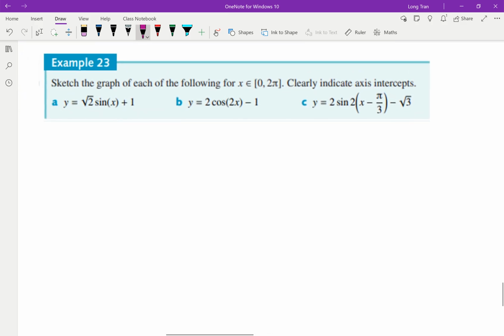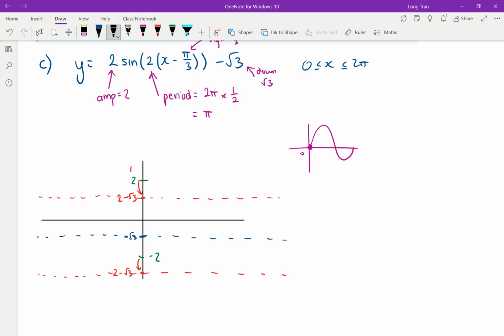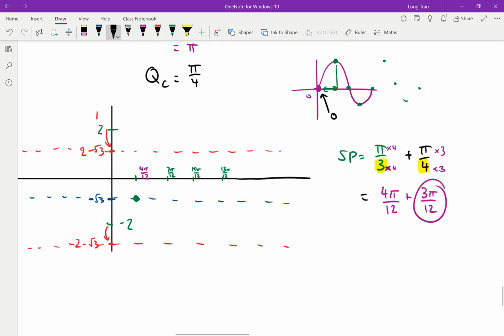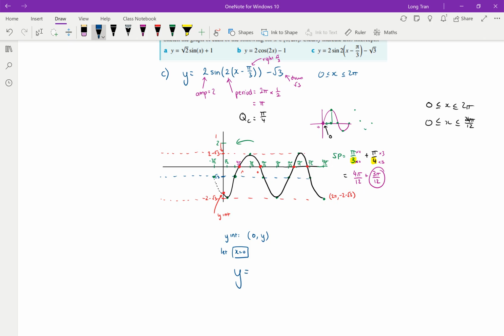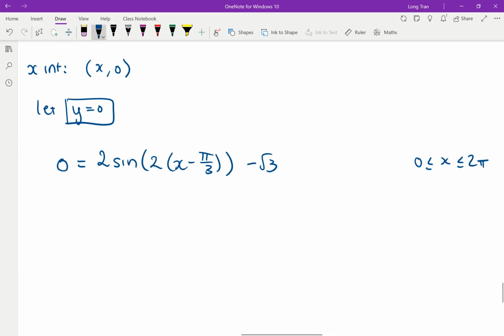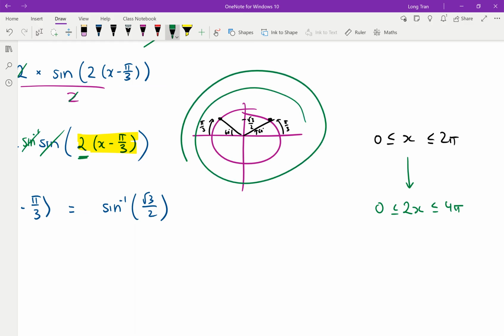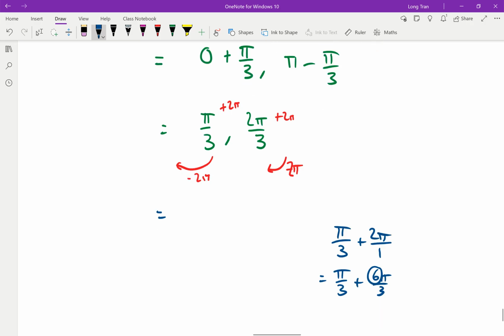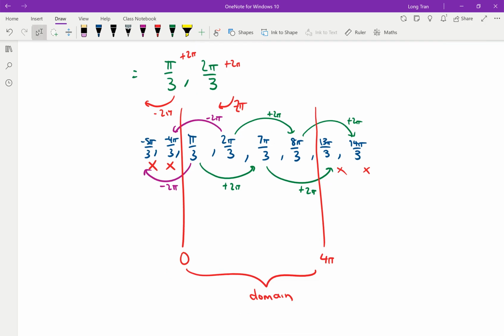Example 23 video Hardest sketch